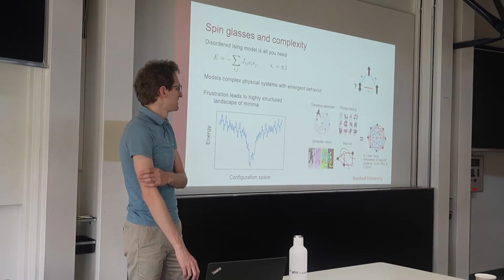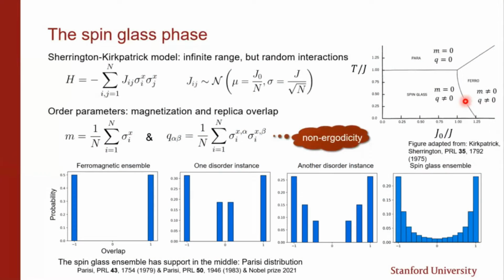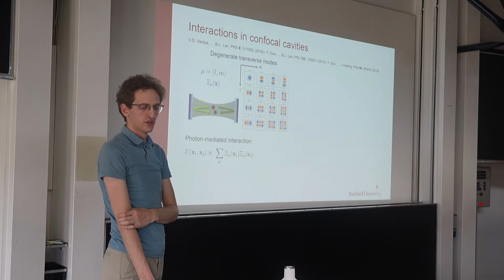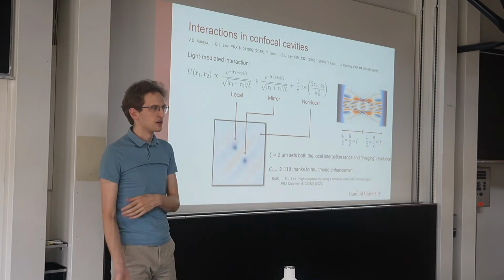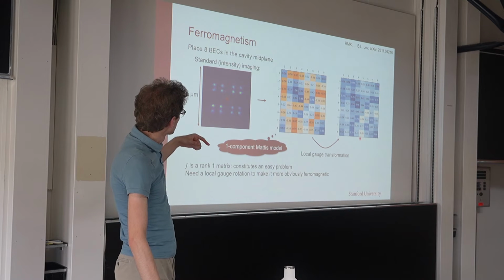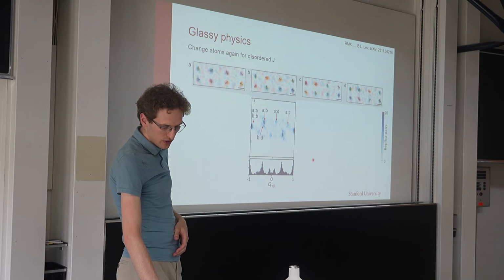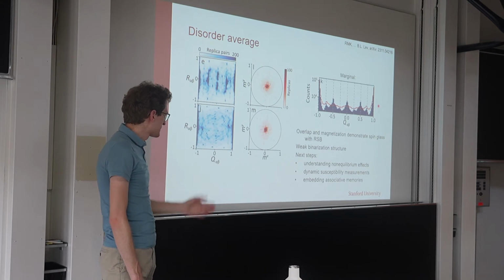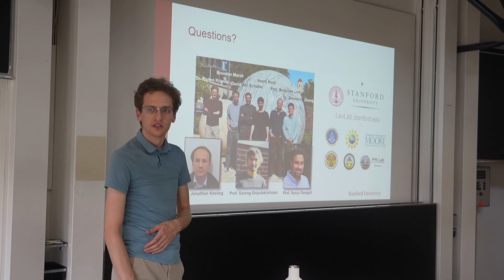QSE Seminar - Ronen Kroeze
QSE Seminar - Ronen Kroeze, Replica symmetry breaking in a quantum-optical vector spin glass